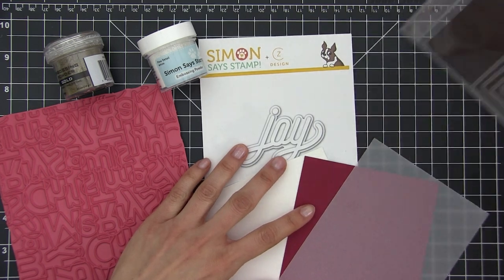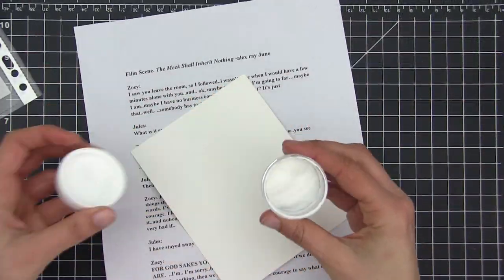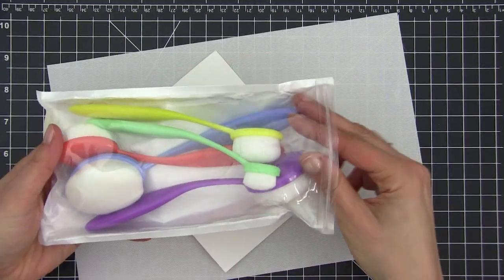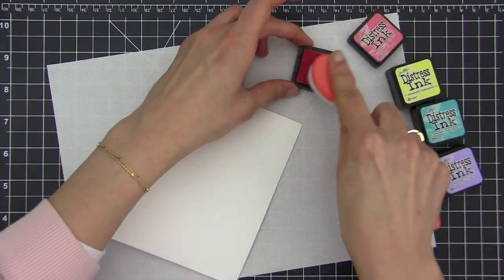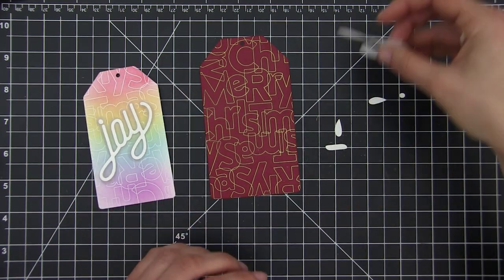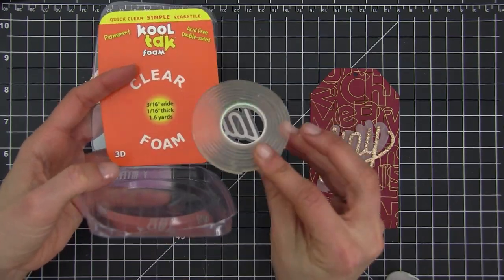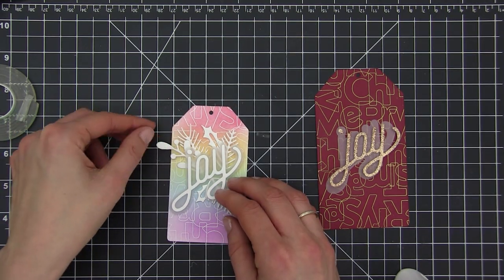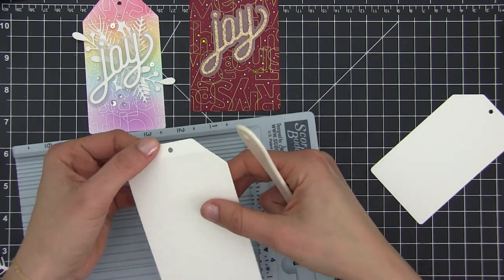How to make CHRISTMAS TAG CARDS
In this video I will show you how to create easy Christmas Tags that you can turn into cards! So you can use these projects as tags or as mini greeting cards for the Holidays.

• Simon Says Cling Stamp OUTLINE MERRY CHRISTMAS BACKGROUND sss102236 Holly Jolly

• CZ Design JOY SCRIPT Wafer Dies czd109 Holly Jolly

• Simon Says Stamp CHRISTMAS FOLIAGE Wafer Dies sssd112042 Cheer And Joy

• Simon Says Stamp PINE NEEDLE TRIO Wafer Dies S481 Making Spirits Bright

• CZ Design Wafer Dies NESTED TAGS czd81 Hey Bestie

• Simon Says Stamp Card Stock 100# SCHOOLHOUSE RED SR1

• Set of 5 Rainbow Pack MULTI SIZE BLENDER BRUSHES sss5brushes Holly Jolly

• Bazzill 40 LB VELLUM 8.5 x 11 White 25 Sheets 300616

• Little Things From Lucy's Cards Jewels GOLD MIX LBJ36